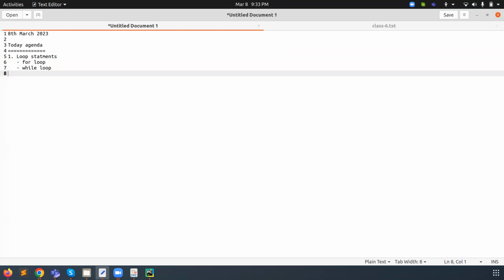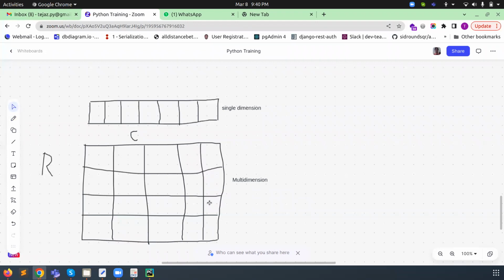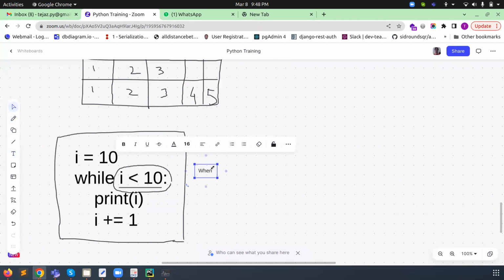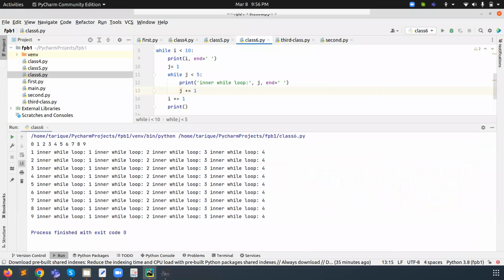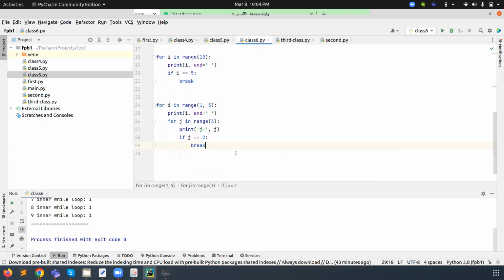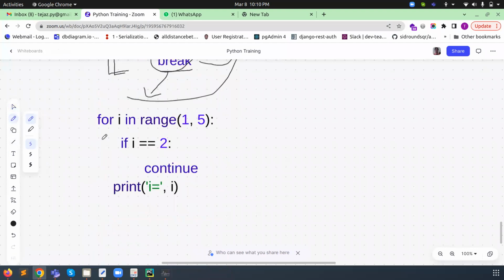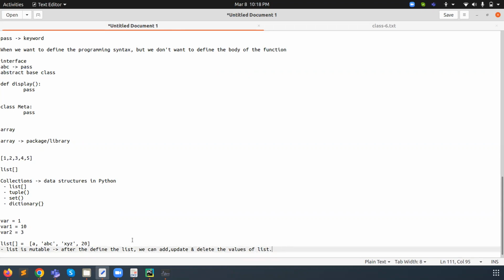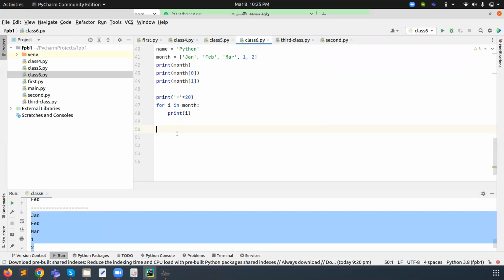#7 Python Loop | Python Industrial Training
1. Loop statements
   - for loop
   - while loop

2. Control Statement
   - break
   - continue
   - pass
3. Collections
   - list[]